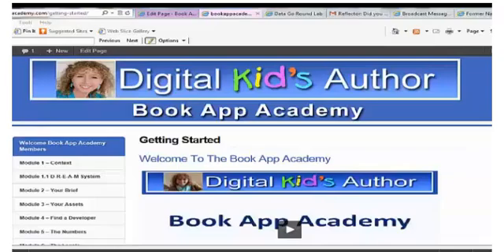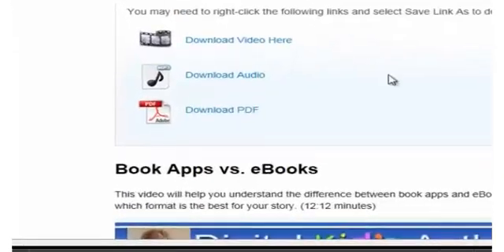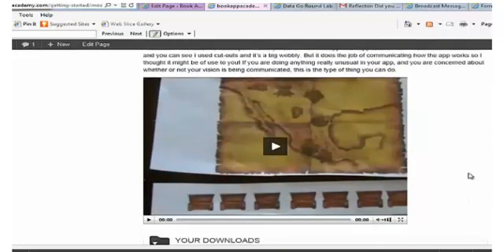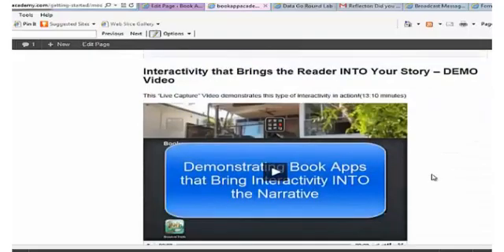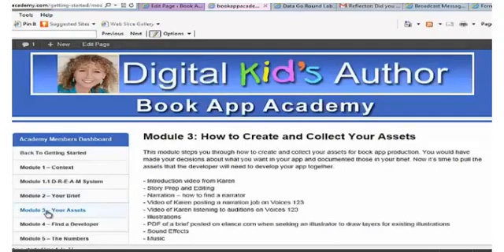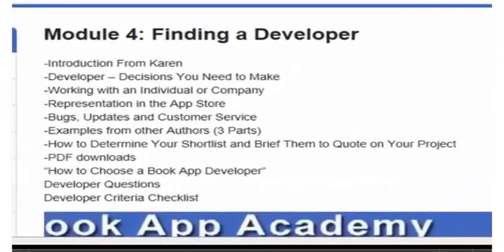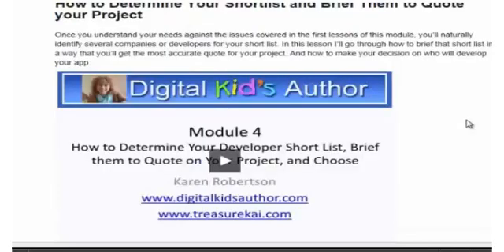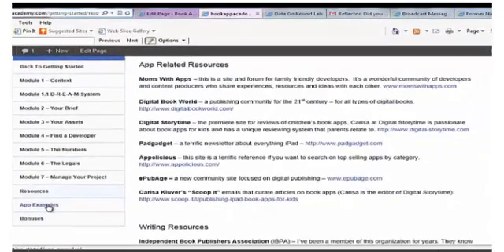Tour the Book App Academy Online Course for How to Make a Book App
Book App Academy is a comprehensive course created for non techie writers and illustrators who want to publish their book as a book app.